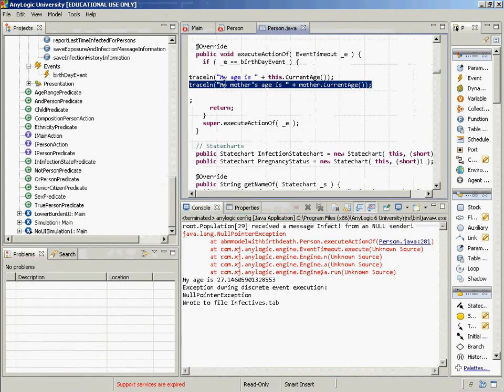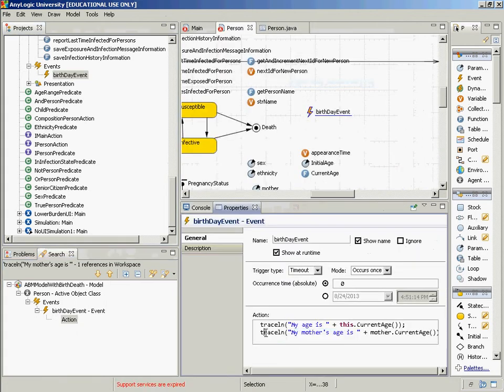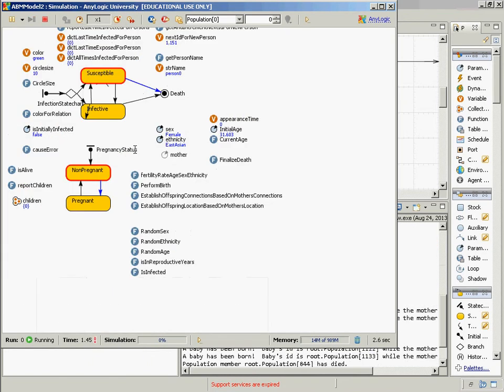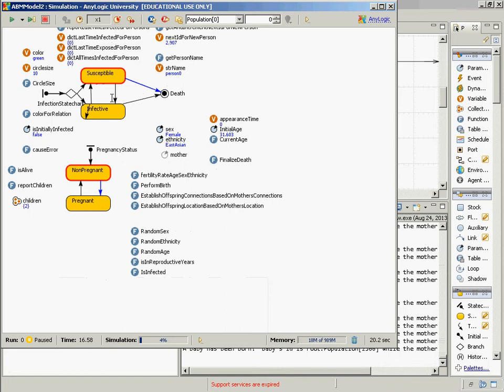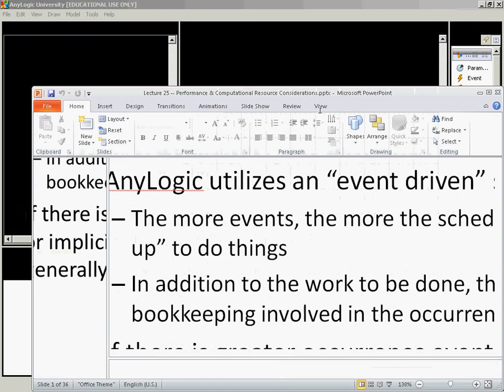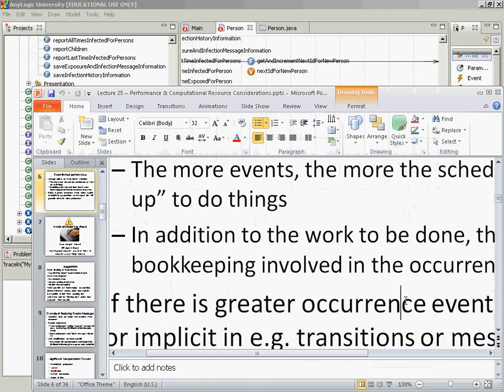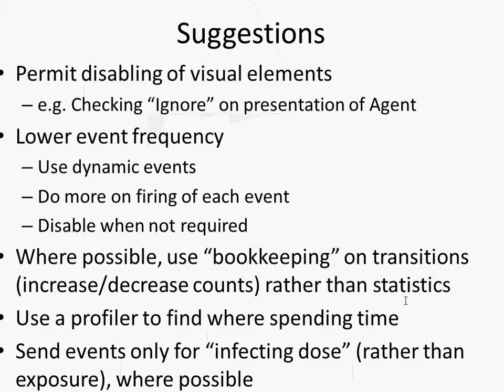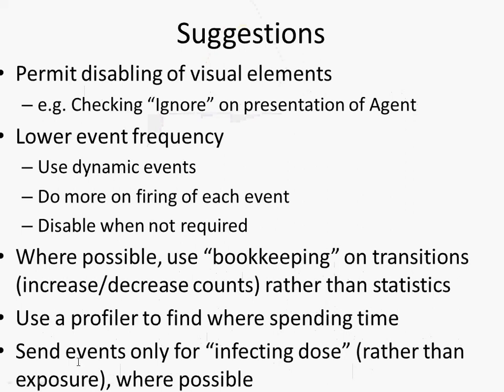AnyLogic Performance and Events